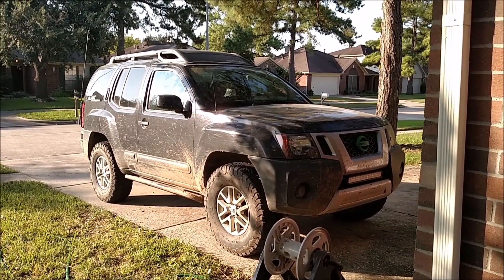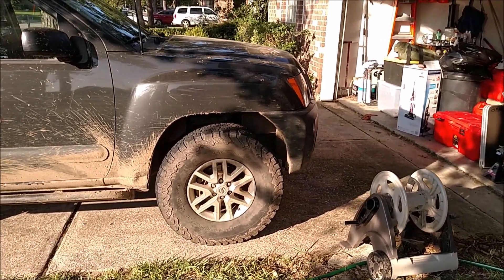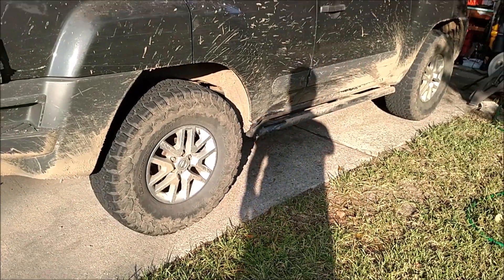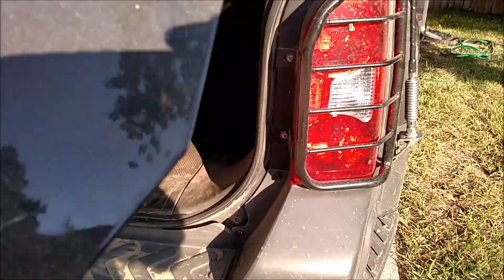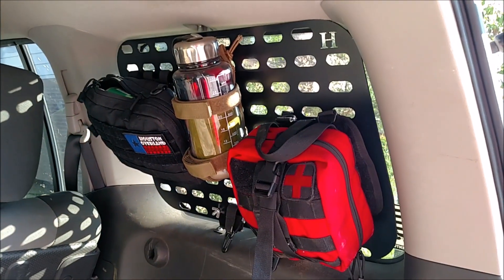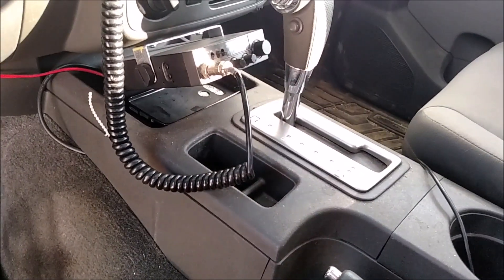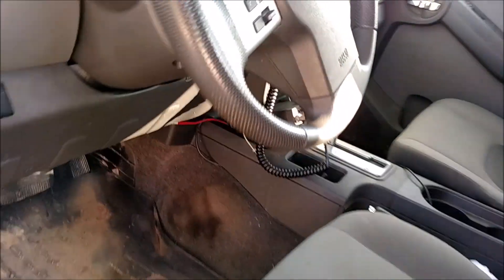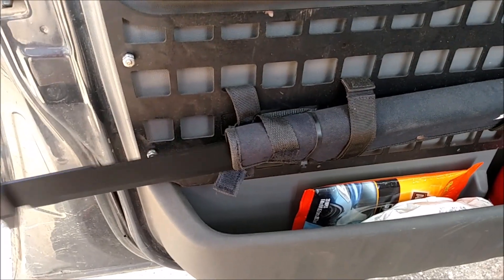Robert's 2014 Nissan Xterra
Robert gives a brief tour of Brutus the Xterra.